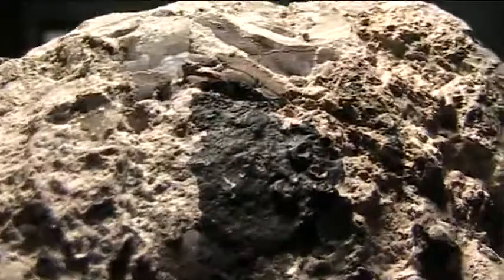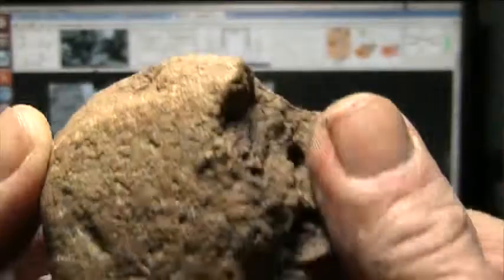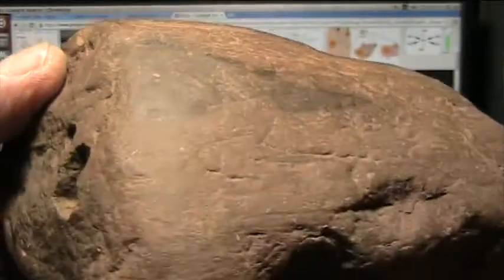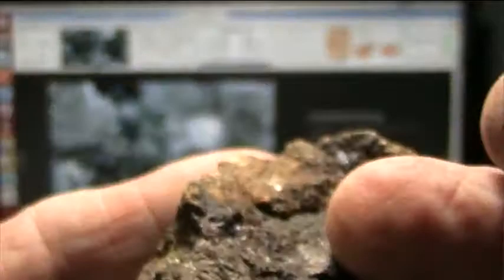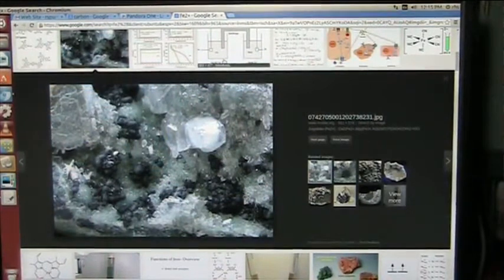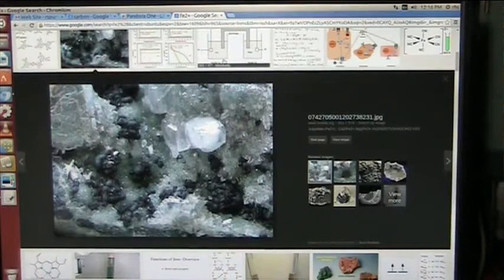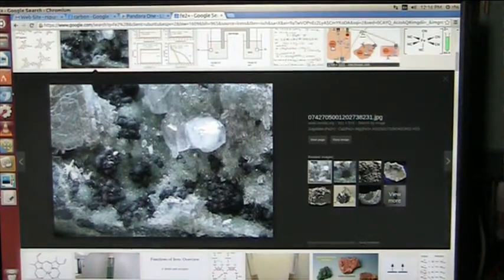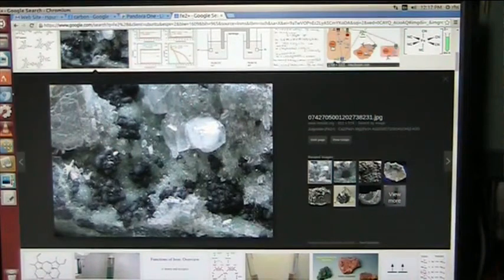Black Is Beautiful and in fossils it indicates life.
Carbon FE2+ and FE3+ are very common in life. Where you see black in fossils, you likely see life. Carbon and FE in the feratin and blood creates black stains and bone char in the marrow area of broken bones. Red rust stains are in areas that gassed off bloody bodily fluids.